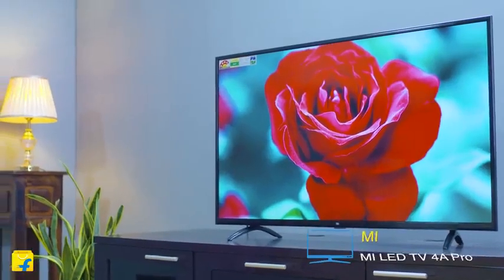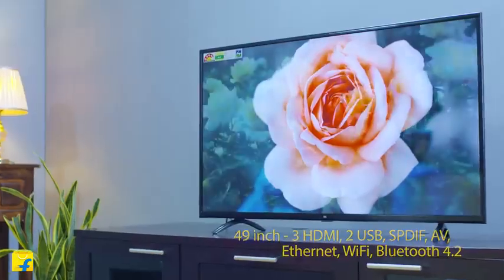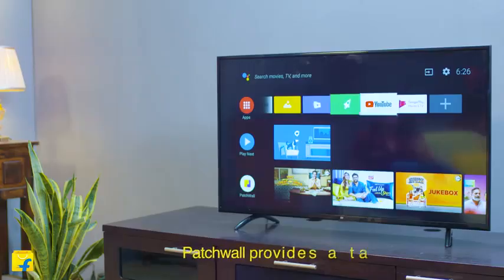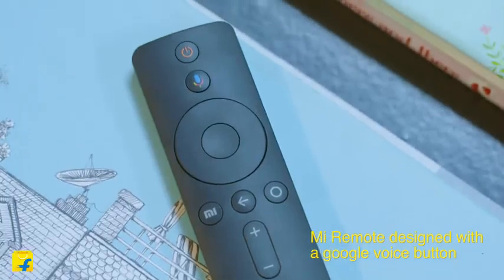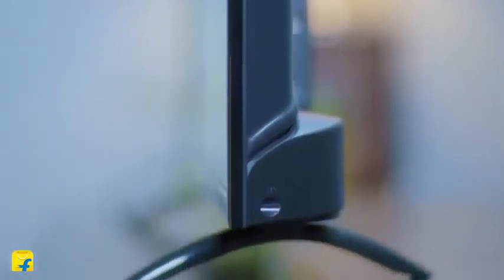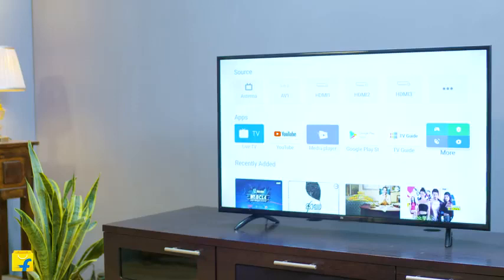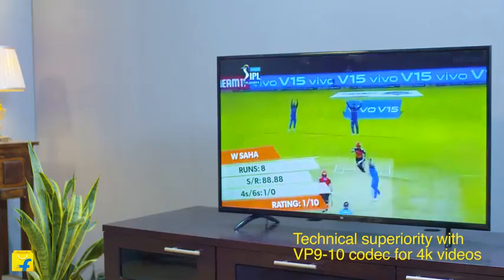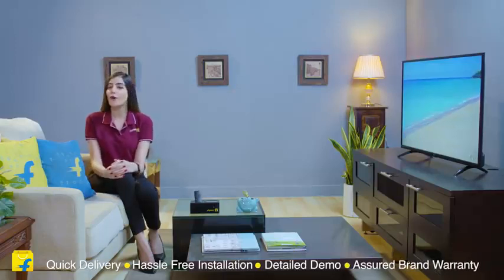Mi 4A PRO 80 cm (32) HD Ready LED Smart Android TV With Google Data Saver